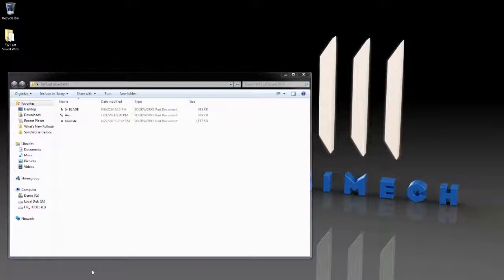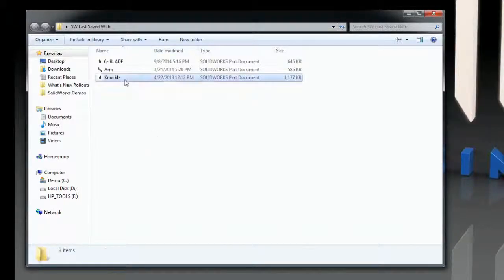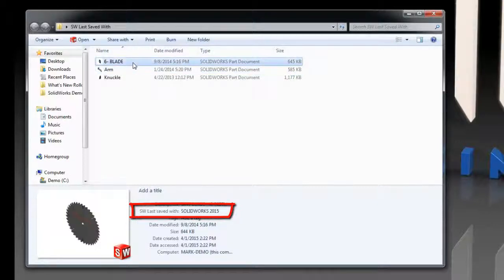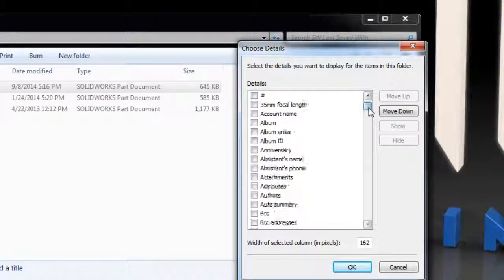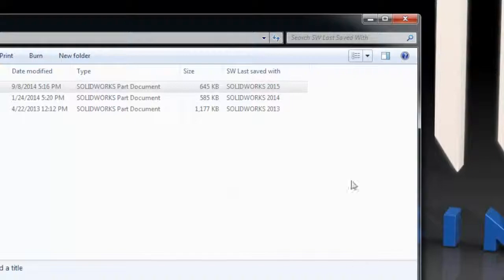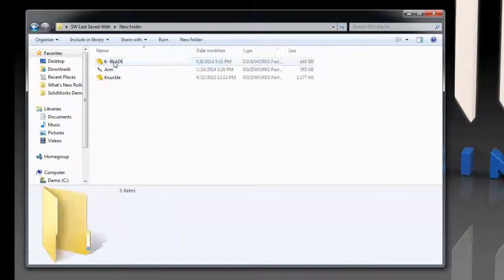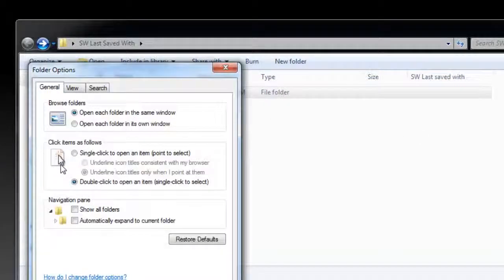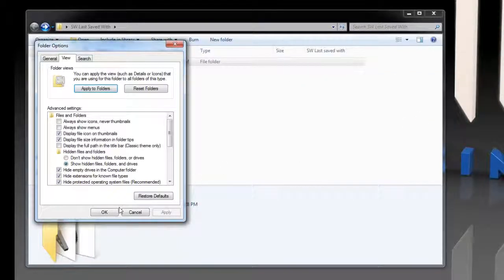Video Tech Tip: View SOLIDWORKS Version in Windows Explorer and Learn Some Insider Tricks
SOLIDWORKS 2015 integrates more fully with Windows Explorer as you can now see file version information.